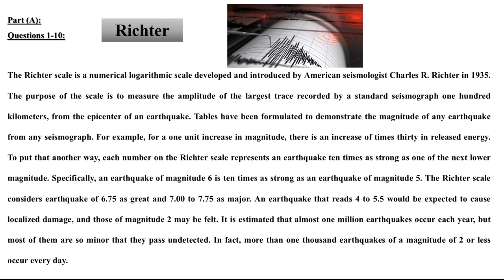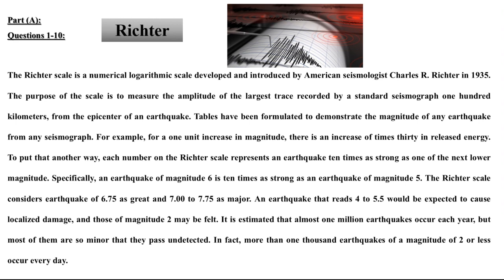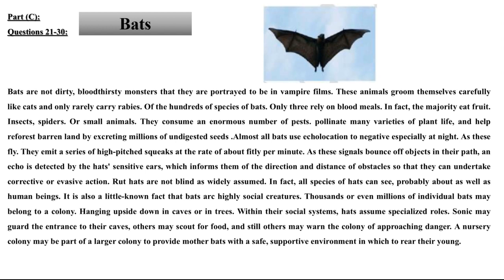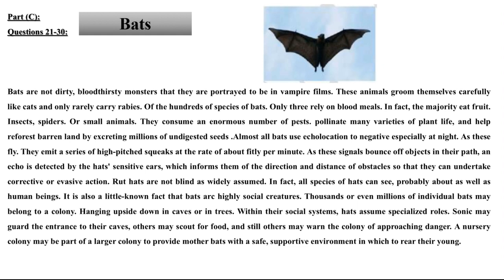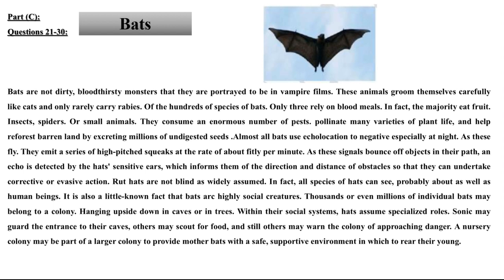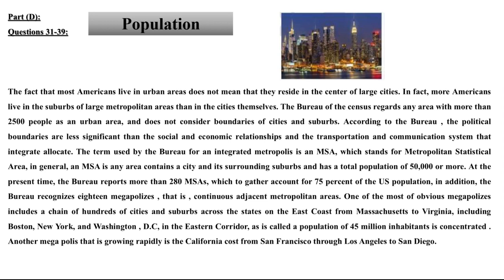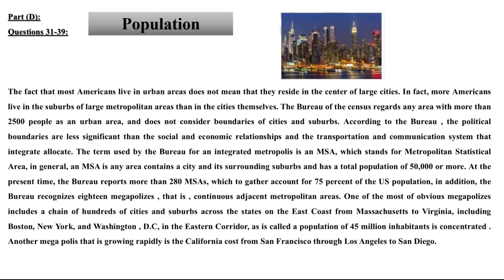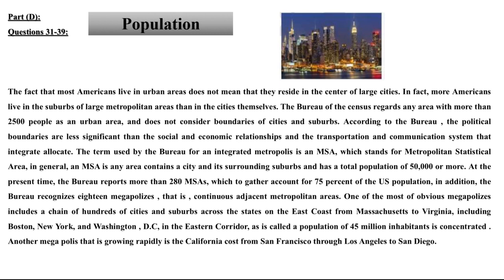قطع القراءة صوتيا - نموذج 3 ريختر